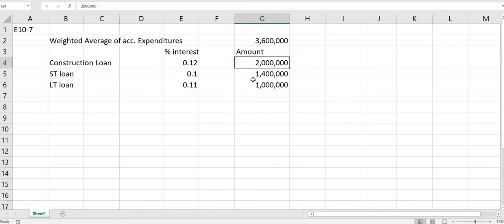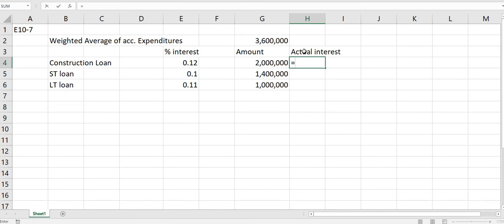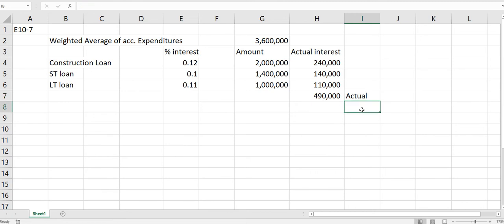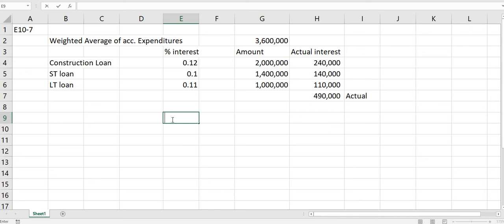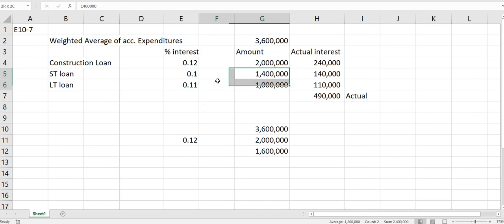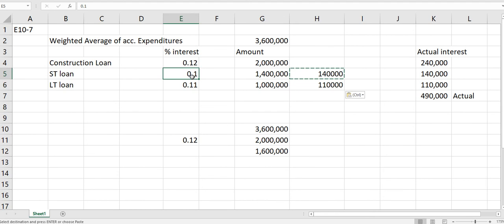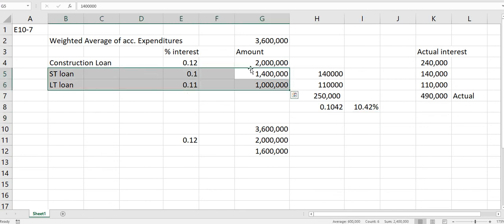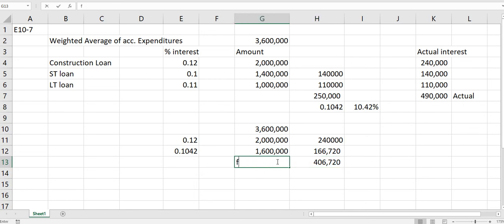E10 7 part a